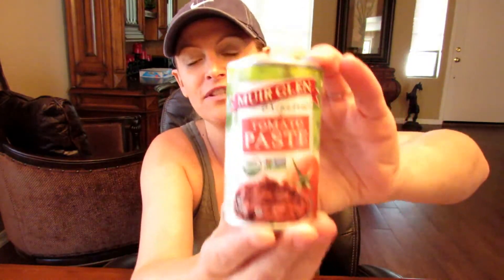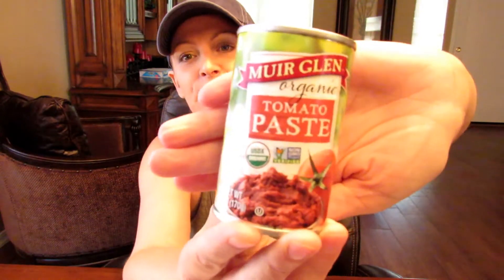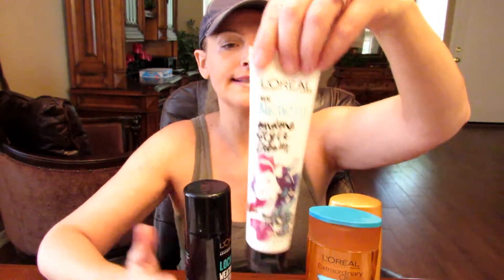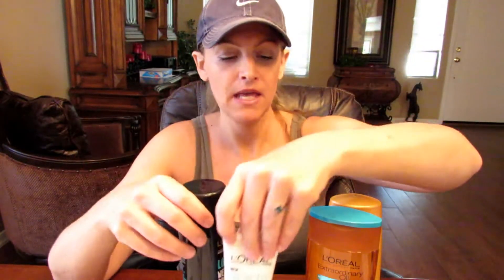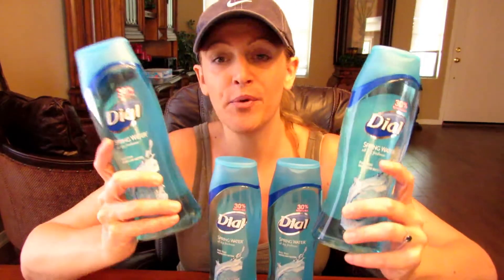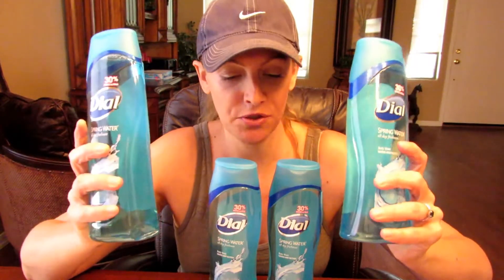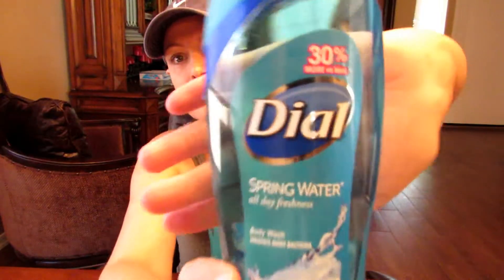Target $10 Challenge w/Google Doc aaand ISSUES! 9/17-9/23 2017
Here is my Target $10 Challenge for the week!
Ran into some issues but should go smoother for y'all!!!